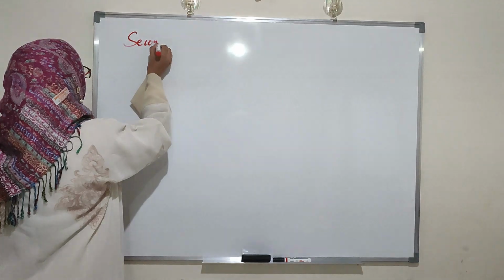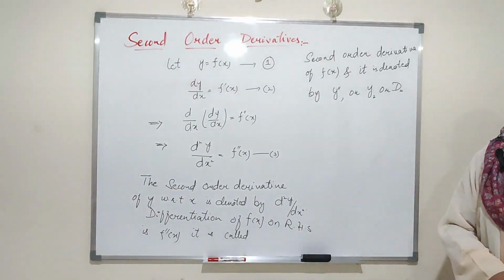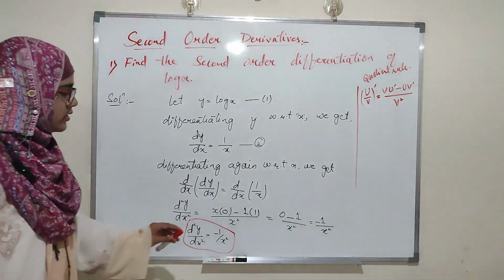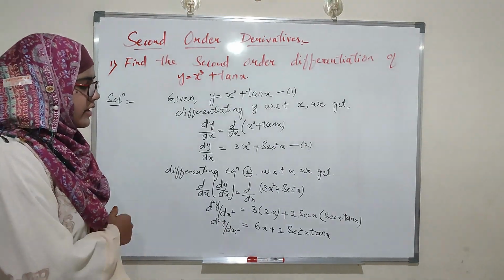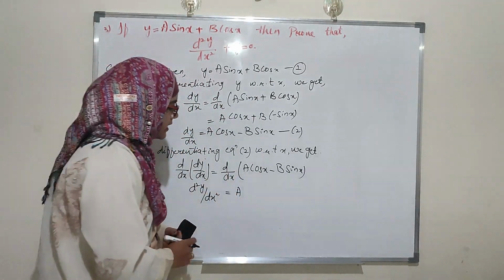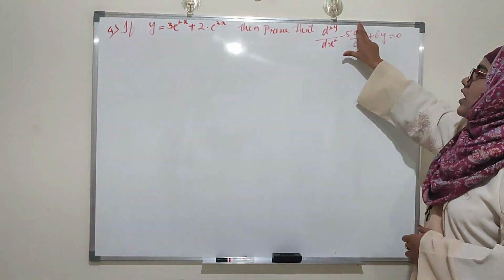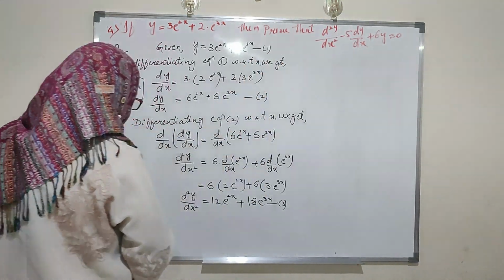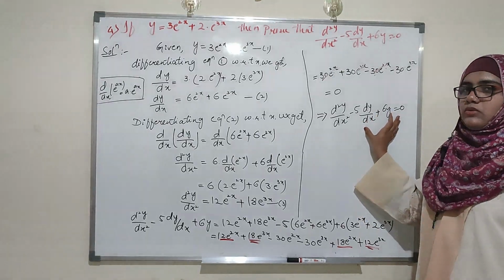Ep#11_(11-14)_CONTINUITY AND DIFFERENTIABILITY_PUC ll_(5)